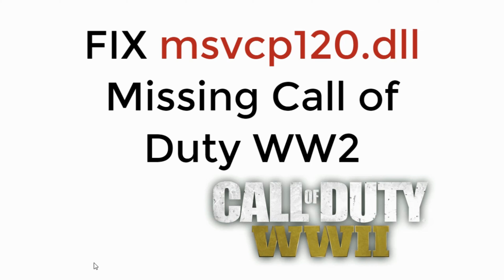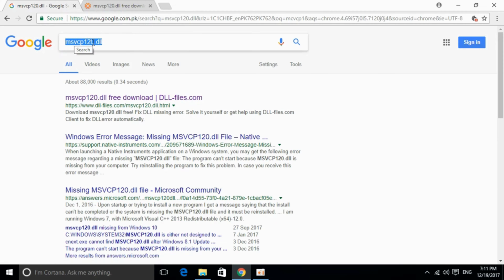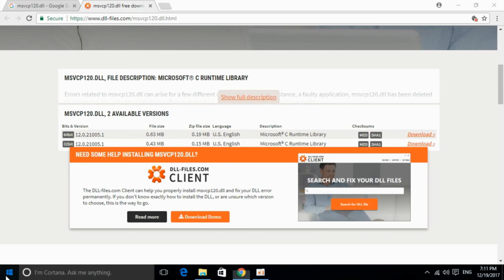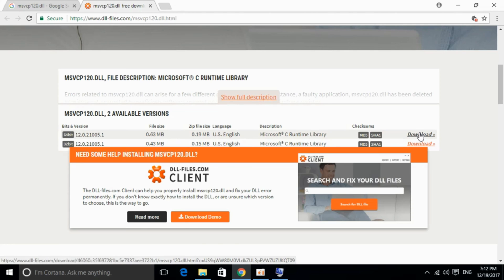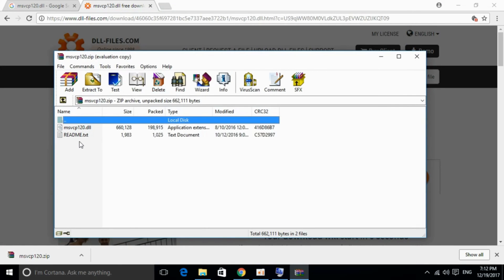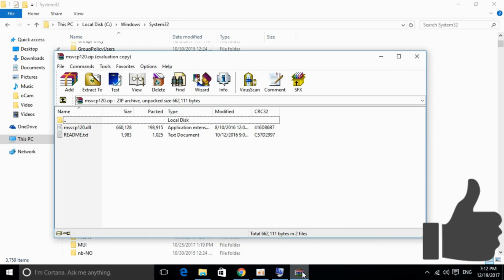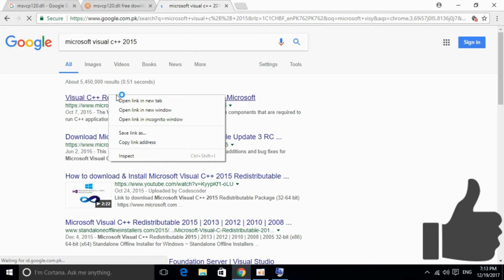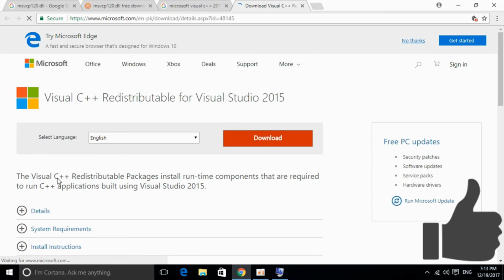FIX Call of Duty WW2 msvcp120.dll Missing 100% Working UPDATED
Learn to FIX Call of Duty WW2 msvcp120.dll Missing 100% Working UPDATED. Call of Duty File msvcr120.dll is missing from your computer